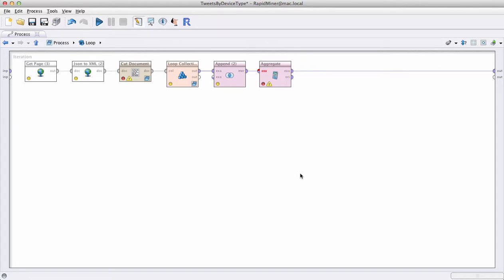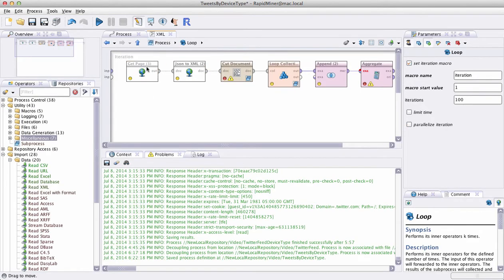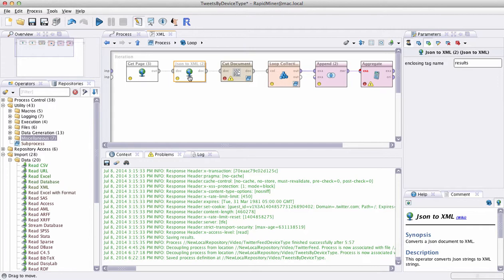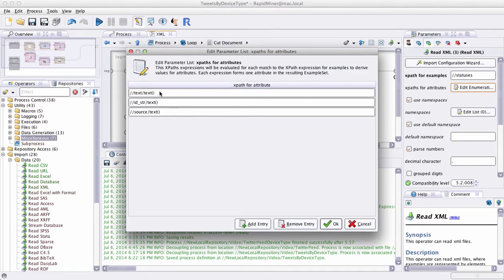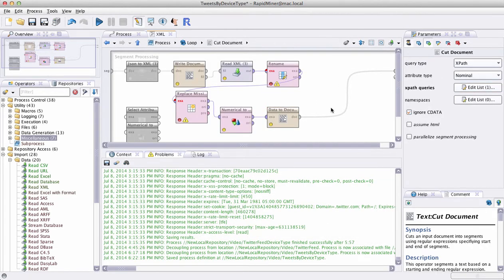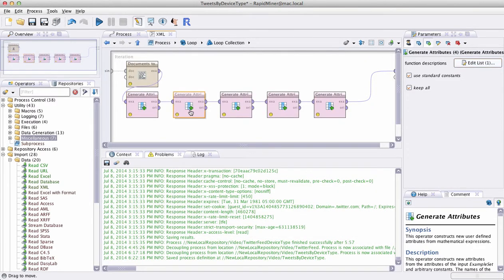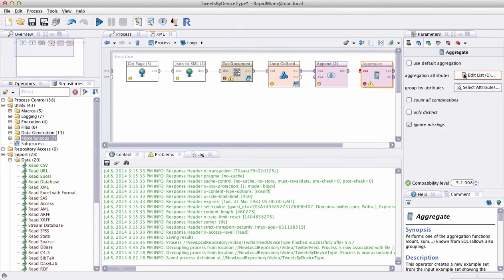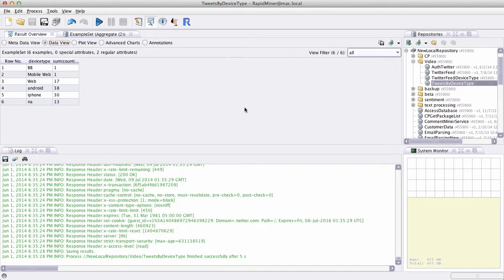Cluster Twitter feeds by Device Type using Rapidminer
Using Rapid miner to process Twitter feeds to categorize the tweets to identify people tweeting from iPhone Twitter App, Android app or desktop etc. In a random sample of 60K tweets during FIFA semi-final match between Brazil and Germany, iPhone twitter app emerged as the winner followed by Android.